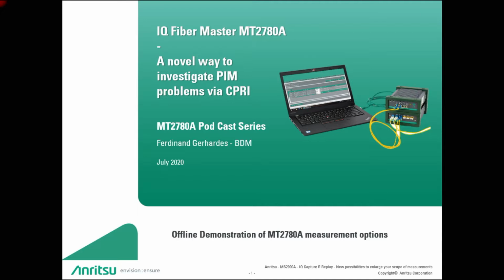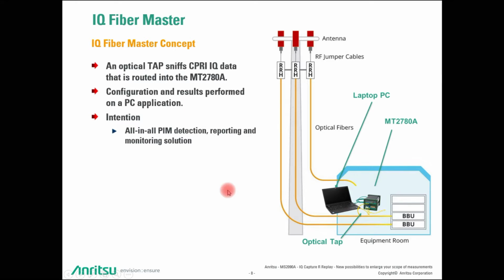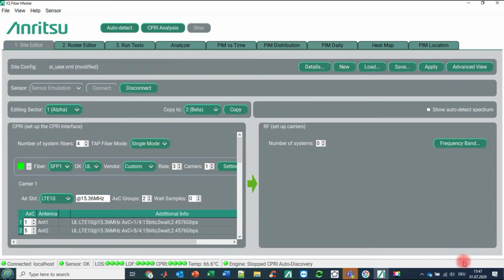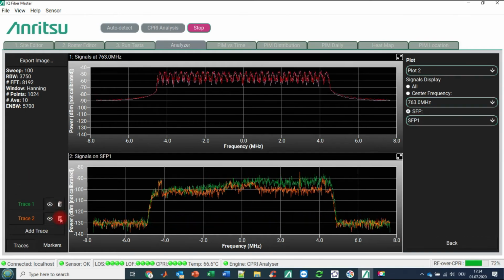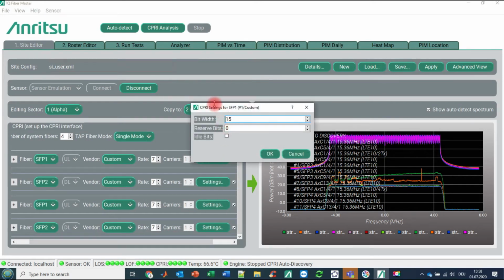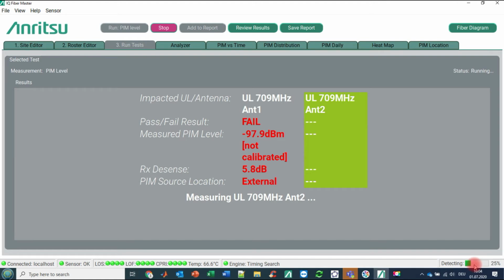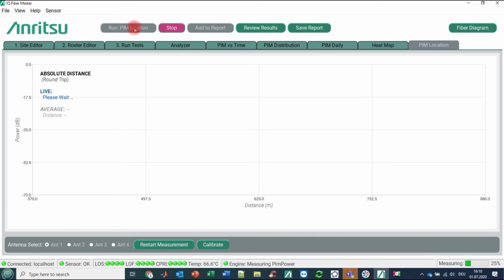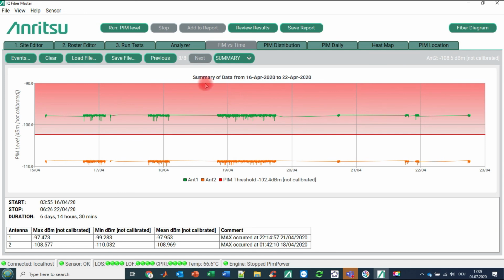Anritsu Demonstrates IQ Fiber Master MT2780A – A Novel Way to Investigate PIM Problems via CPRI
You can save OPEX if you can avoid unnecessary tower climbing to ckeck if your radio site is really under influence of Passive Intermodulation (PIM) or not. Anritsu IQ Fiber Master allows to connect directly to the Baseband Unit (BBU) and to tap IQ data. This data is used to show in real time a spectrum analyzer feature that is presenting the live view of the sector antenna, as well as allowing for PIM and Distance To PIM (DTP) measurements. This video gives you a quick insight into the topic and the operation of the IQ Fiber Master.